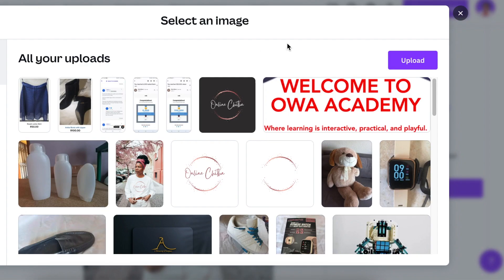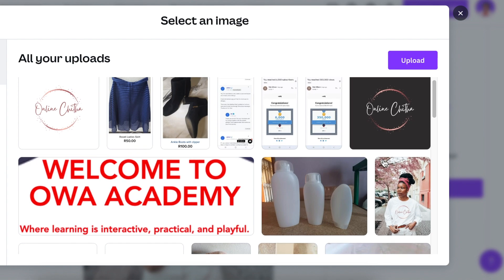How to Create Mockups in Canva - Quick Tutorial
Attribution:
GIF: Tenor.com